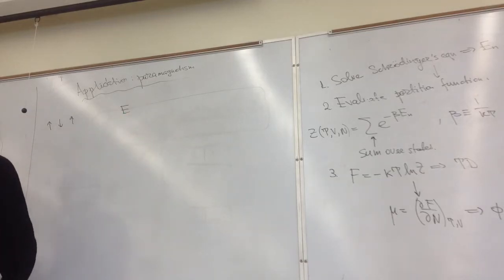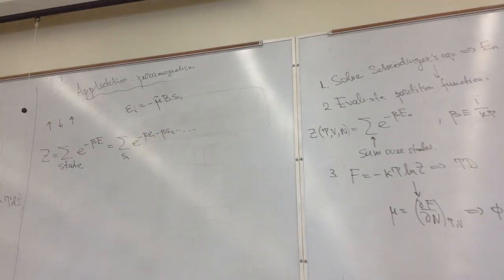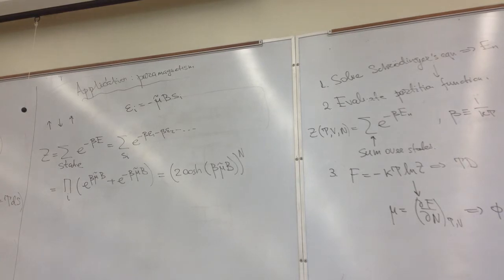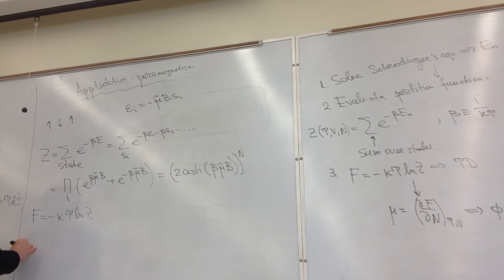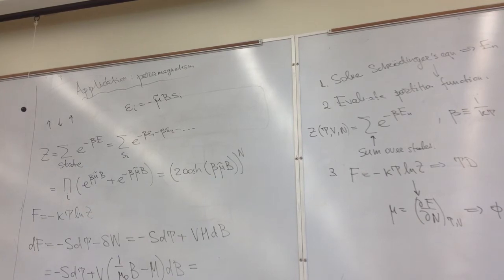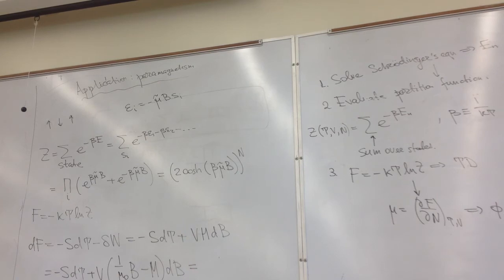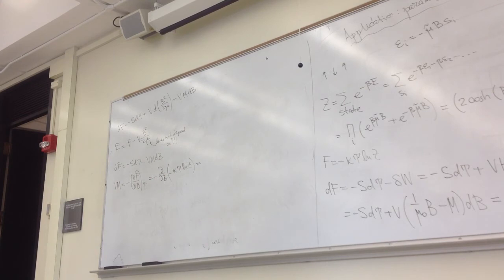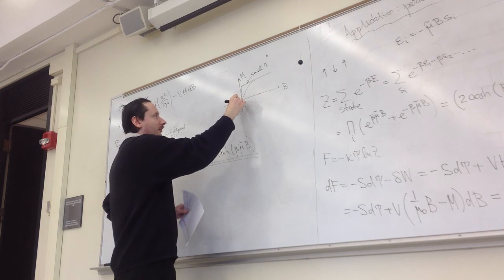Lunin-2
TD 4/18